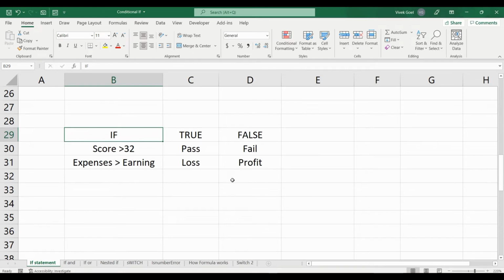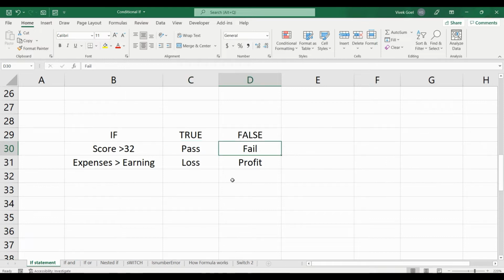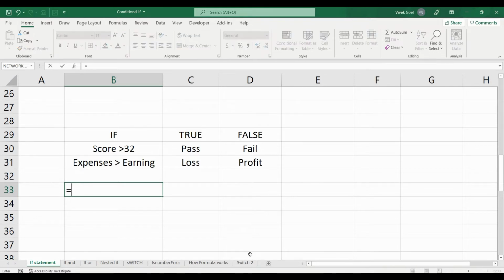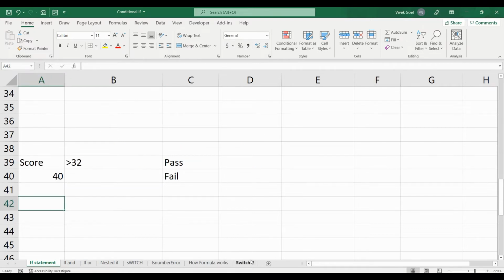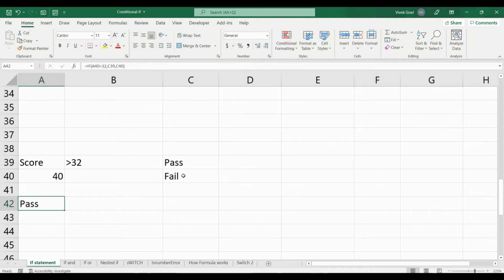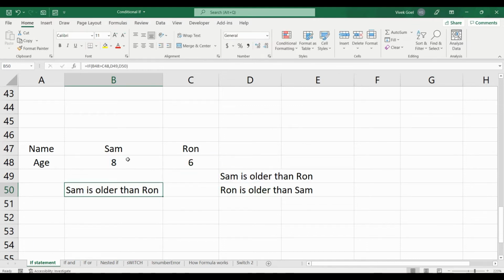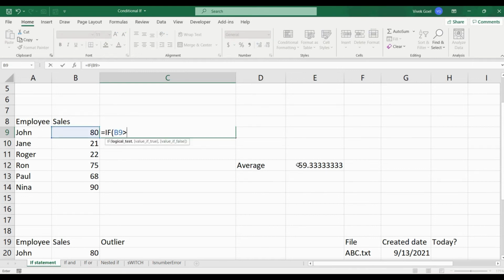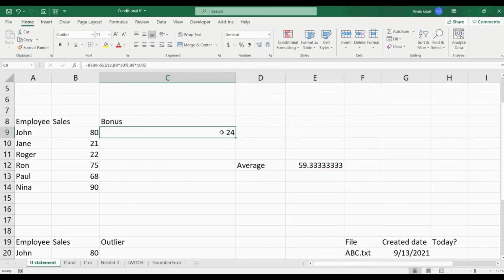Conditional Statement IF| IF excel function |excel if formula | Excel if formula Multiple Criteria